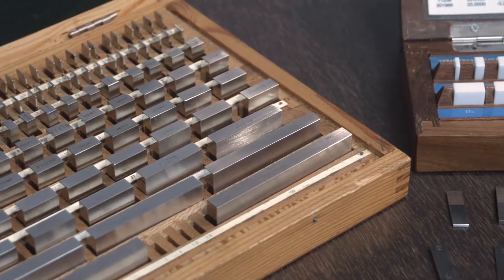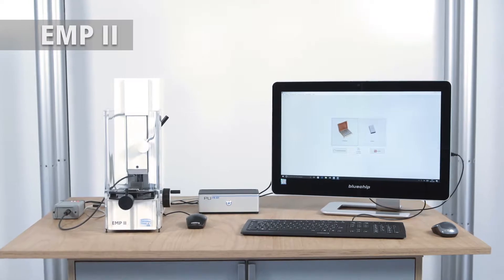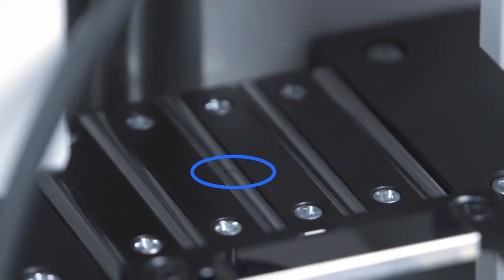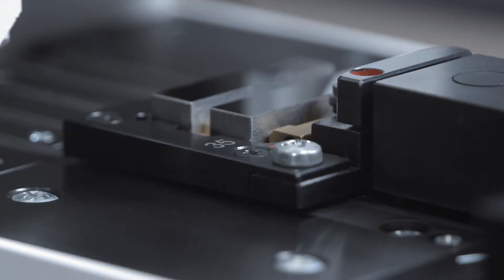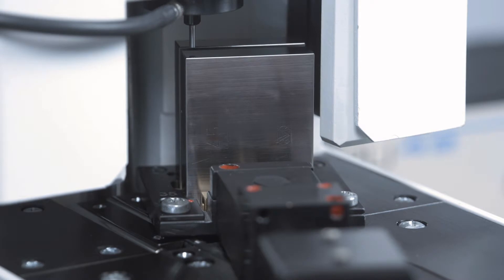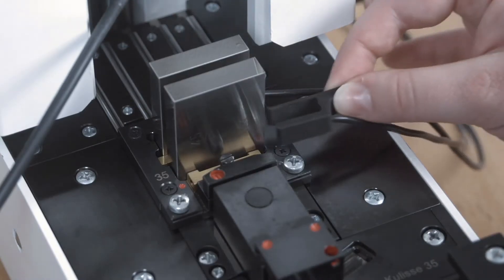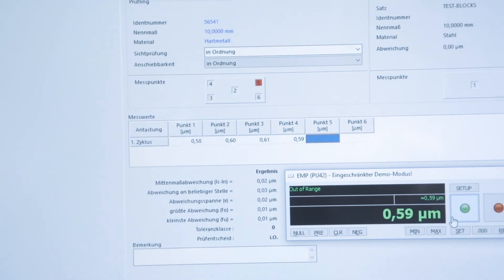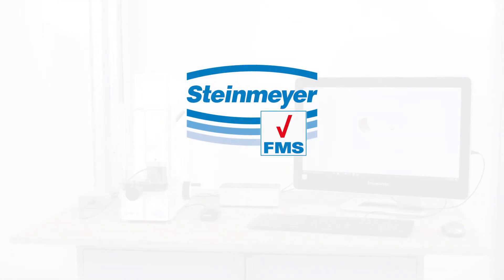Gauge block comparator EMP II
Thermal influences on the measuring result are mostly reduced by setting the EMP 2 up locally consisting of a heavy cast base with positioning and measuring unit, a motor switching unit and PU 23 interface unit.
Comparison occurs against gauge blocks which are at least one class better. The extremely precise mechanics to position the measuring heads on the sample, guarantee a high degree of reproducibility of the measuring results and therefore fast and reliable calibration of your gauge blocks. Tests are carried
out according to DIN EN 3650 and meet DAkkS requirements.
Optionally available measuring, documentation and administration software automatically processes all measuring results of the PU23 interface unit and ensures a complete documentation of your gauge blocks.